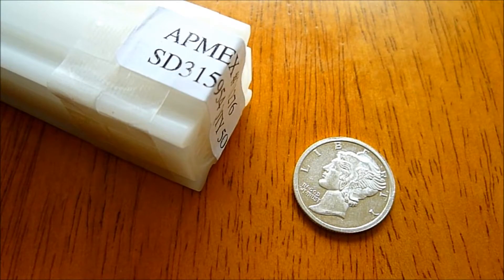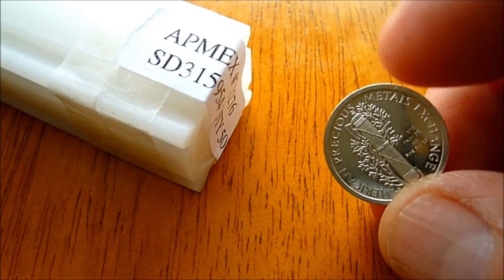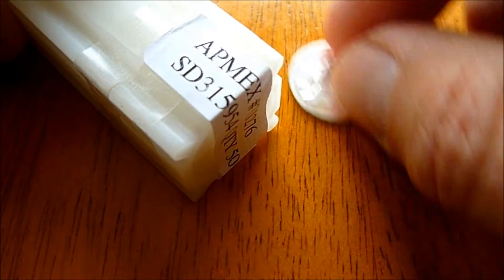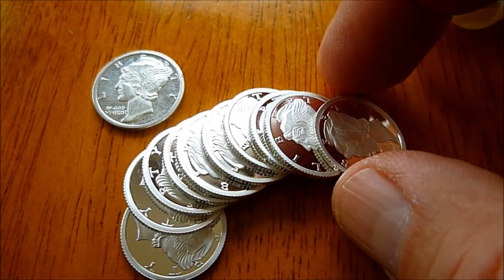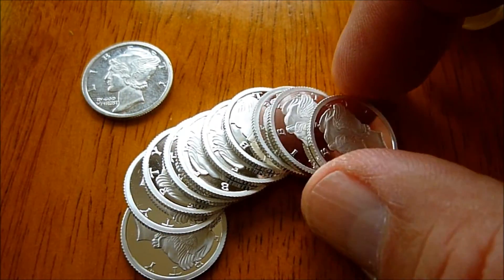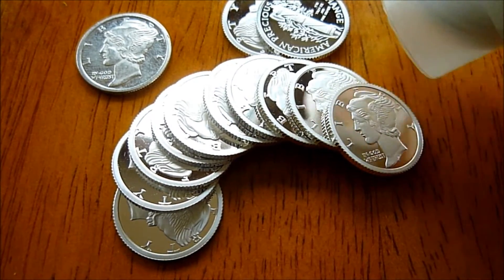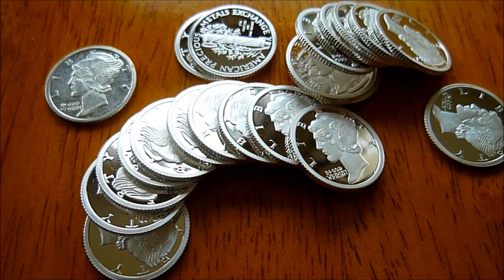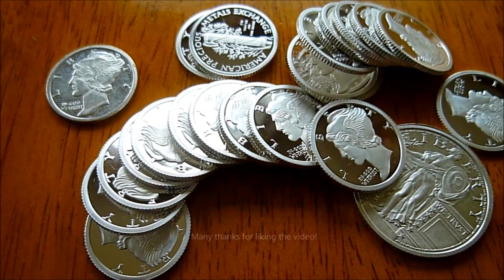APMEX Mercury Dime Silver Rounds - Wow!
A full roll of 1/10 oz. Mercury Dime Silver Rounds. Very nice!

Attention-getting design!
This Silver round shares its design with one of the most recognized coins in American history: the Mercury Dime.

This is a beautiful example of Adolph Weinman's classic design!

Produced in .999 fine Silver, these fractional rounds are an affordable and attractive way to hedge yourself against global inflation.

1/10 oz APMEX Mercury Dime Silver Round .999 Fine